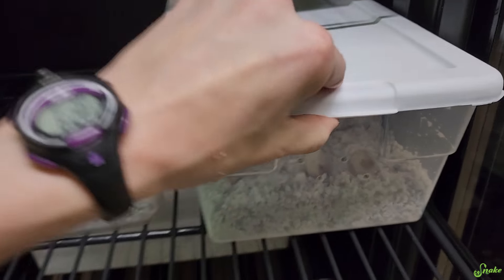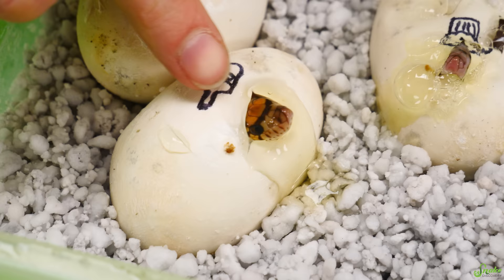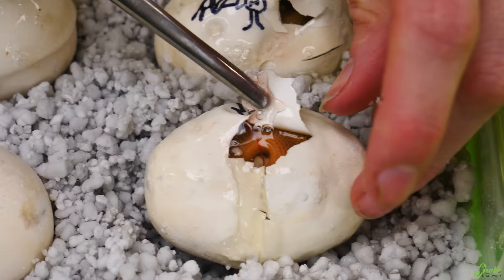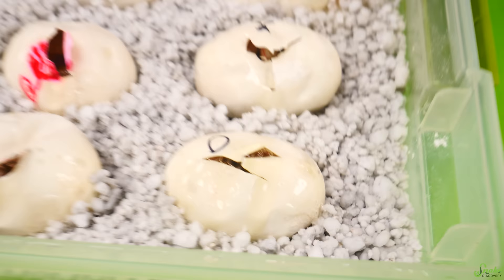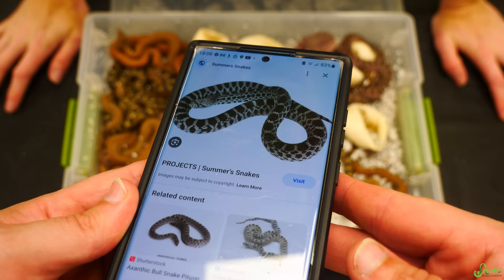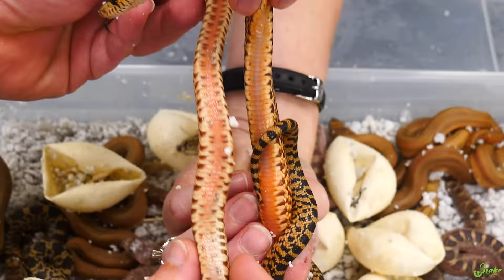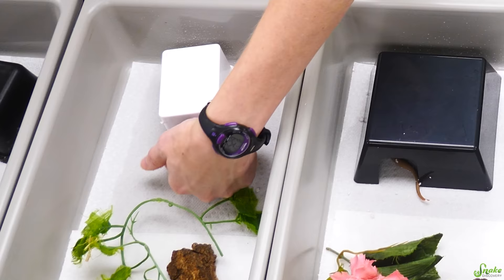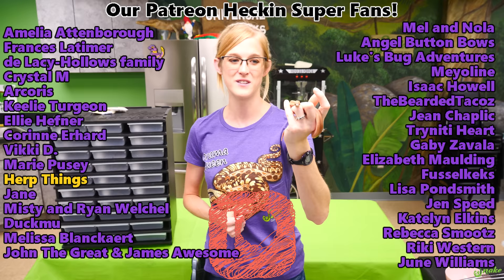More Surprise Bullsnake Morphs Hatching!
We had another surprise morph hatch out this year with one of our bullsnake pairings! Wowza, Shakira must carry all of the fancy genetics!

Snake Discovery
831 Century Ave N.